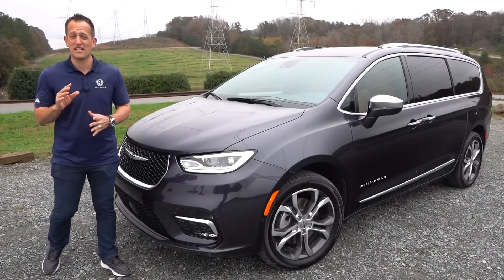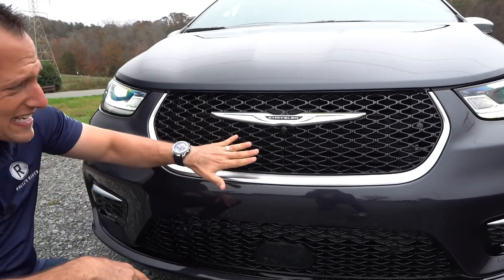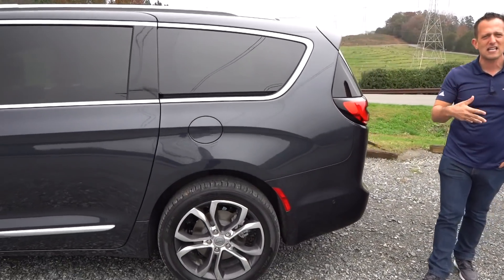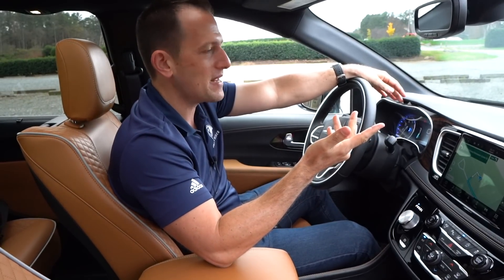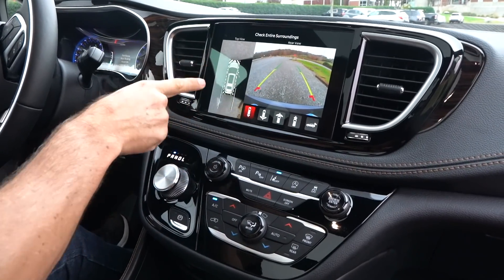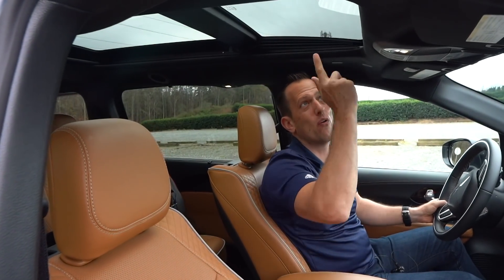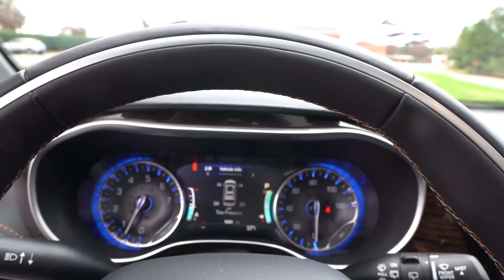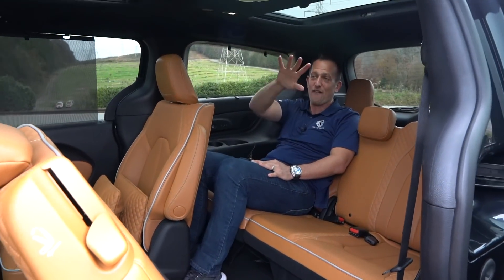Is the NEW 2021 Chrysler Pacifica Pinnacle the LUXURY minivan to BUY?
The Pacifica has been updated and the Pinnacle is at the top of the heap. Chrysler has taken their best selling Pacifica and done a ton of updating. Under the hood is the 3.6L V6 287HP and is mated to a 9-speed automatic transmission. Getting power to the ground is a sophisticated AWD system. On the outside you will find a revised front fascia, wheels and sheet metal. On the inside you will find the highest level of materials in any minivan. Premium Nappa leather, the all new UCONNECT5 system and that's just the beginning. Is the NEW 2021 Chrysler Pacifica Pinnacle the LUXURY minivan to BUY?